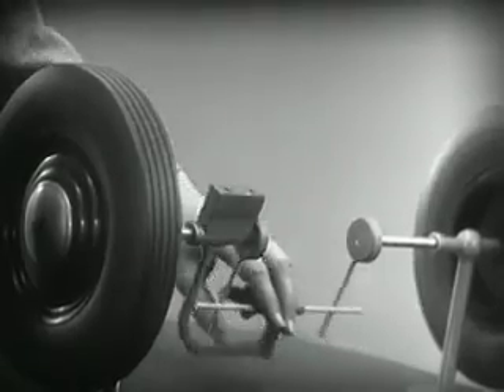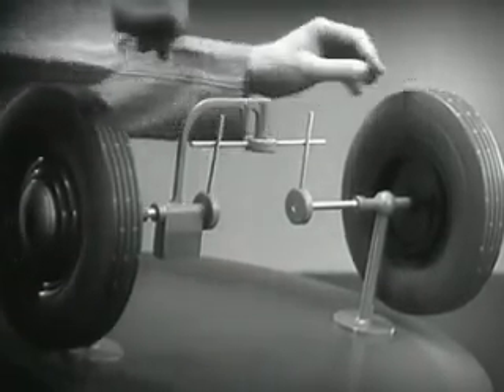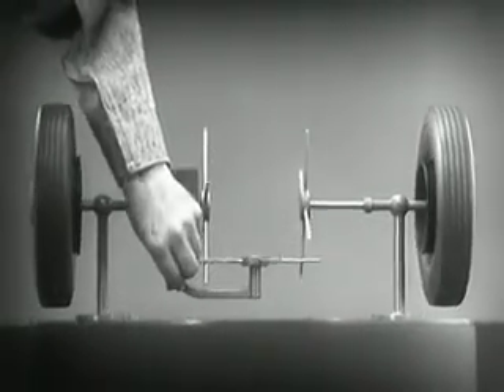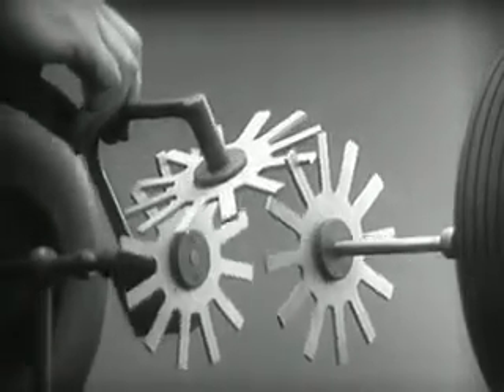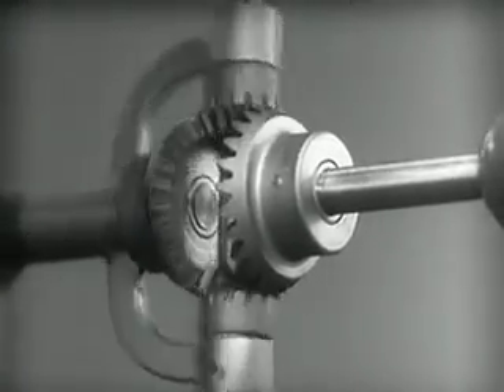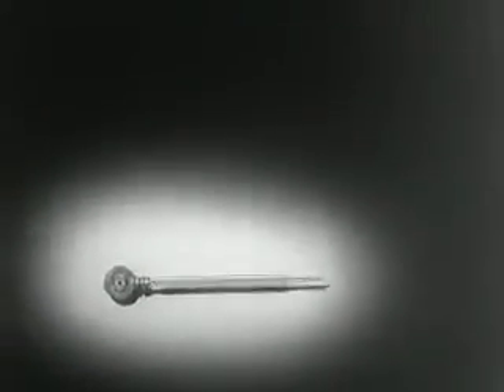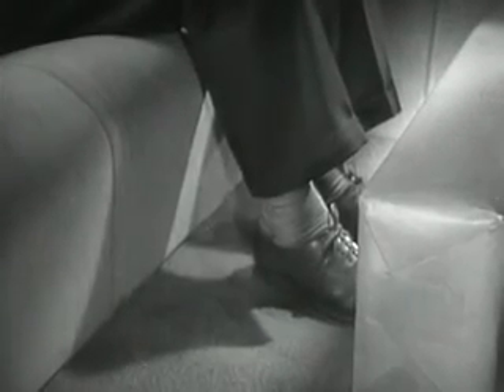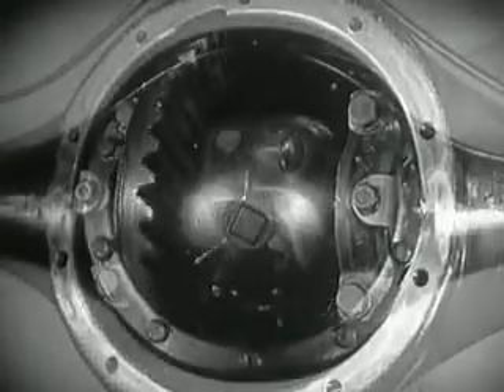Easiest Explanation of How Differential Works - Thanks to Chevrolet Circa 1937!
The MicksGarage.com Experts demonstrates By far the best explanation we've seen of how a differential works. This video, courtesy of General Motors, way back in 1937 illustrates the concept perfectly! Skip to 1.50 for the start of the explanation.